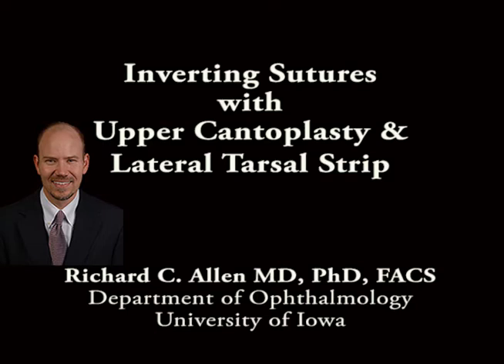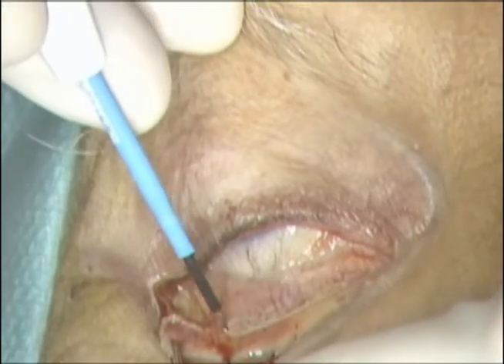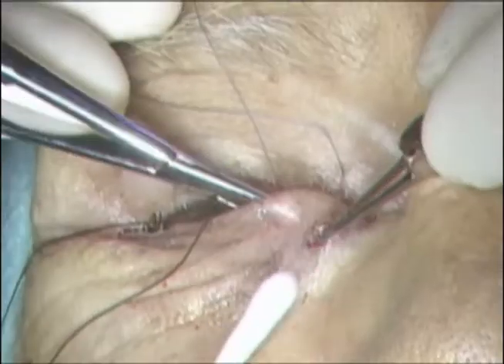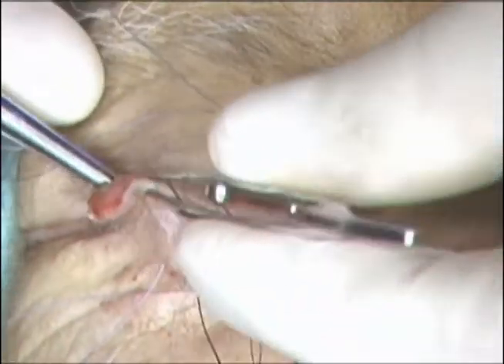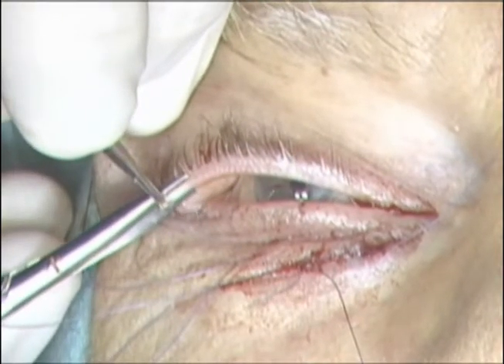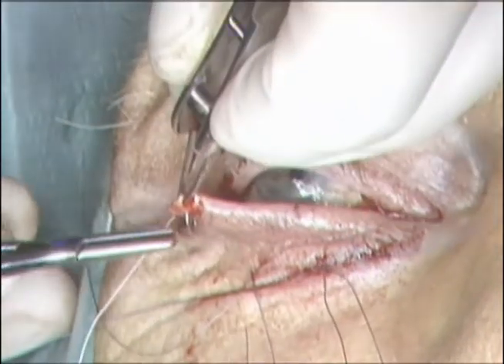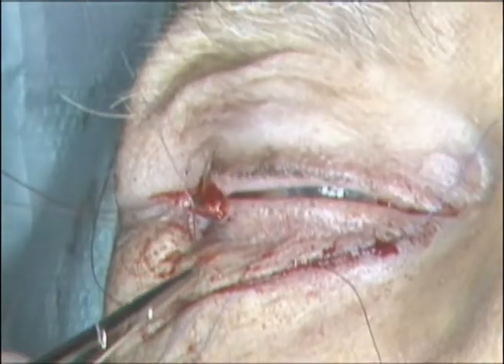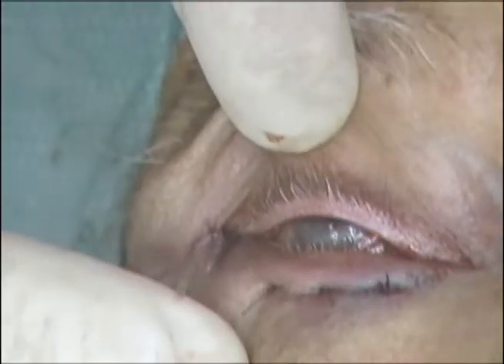Inverting sutures with upper canthoplasty and lateral tarsal strip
This is Richard Allen at the University of Iowa.

This video demonstrates repair of involutional lower lid ectropion using inverting sutures with a lateral tarsal strip and upper canthoplasty. A lateral canthotomy and inferior canthoysis are performed with the needle tip cautery. A transconjunctival incision is then performed with the needle tip cautery extending from the punctum medially to the lateral canthotomy incision laterally just inferior to the inferior border of the tarsus. Dissection is then carried out between the orbicularis muscle and orbital septum to the inferior orbital rim. Using a 5-0 vicryl suture, inverting sutures are placed. The suture is placed transcutaneous approximately 1 cm inferior to the inferior border of the tarsus to exit out the orbicularis muscle. The suture then engages the inferior border of the tarsus. The suture is then placed transcutaneously back through the orbicularis and skin to exit adjacent to the entry site. An additional suture is then placed centrally. Again, transcutaneous, followed by engaging the inferior border of the tarsus, followed by exiting transcutaneous. A third suture is then placed laterally. These sutures are left untied until the end of the case. The transconjunctival incision is then closed with interrupted or running 7-0 vicryl sutures. In this case the sutures are placed in an interrupted fashion. Attention is then directed to the lateral upper eyelid where the lateral 5 mm of the mucocutaneous junction is excised for the subsequent lateral canthoplasty. The upper canthoplasty is performed to give additional support laterally to repair the ectropion. A lateral tarsal strip is then fashioned by dissecting between the anterior and posterior lamella for approximately 1 cm. The mucocutaneous junction of the posterior lamella is then excised with the Westcott scissors. The posterior surface of the strip is then scraped with a 15 blade. The strip is then shortened the appropriate amount. A double armed 4-0 mersilene suture on an S2 needle is then used to engage the [tarsal] strip. The lateral tarsal strip is then sutured to the lateral orbital rim at the level of Whitnalls tubercle. Prior to tying the sutures, the lateral portion of the mucocutaneous junction of the upper eyelid is engaged with the 5-0 vicryl suture. This suture then engages the superior border of the lateral tarsal strip and is tied. This attaches the lateral upper lid to the lateral tarsal strip. Tying the lateral tarsal strip then tightens both the upper and lower eyelid. The inverting sutures are then tied to gently invert the lower lid. These can be tied over bolsters, if preferred. My goal here is usually to have the lashes of the lower lid be vertical at the conclusion of the case. The lateral canthotomy incision is then repaired with 7-0 vicryl suture.